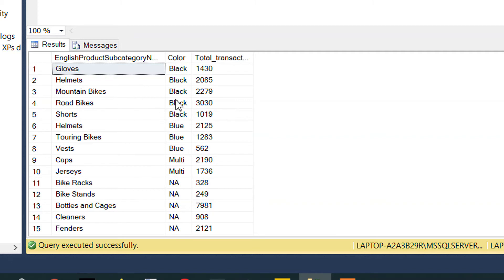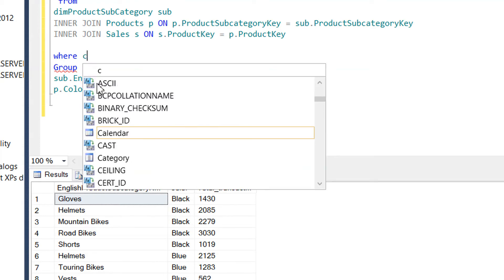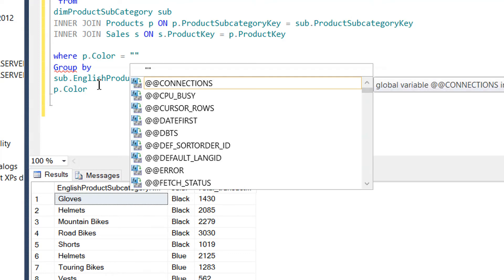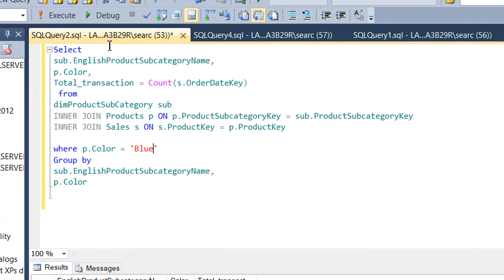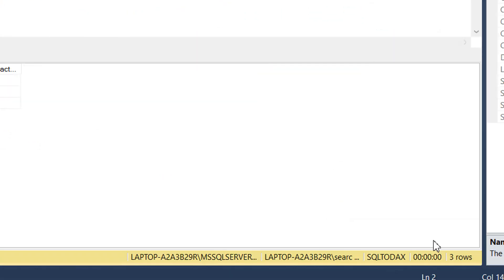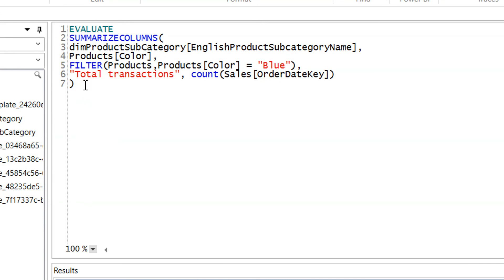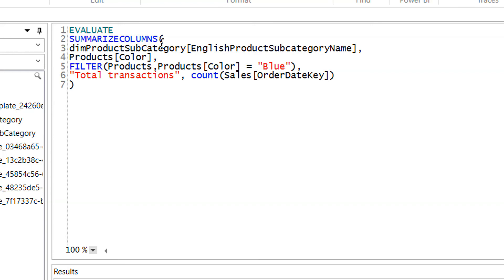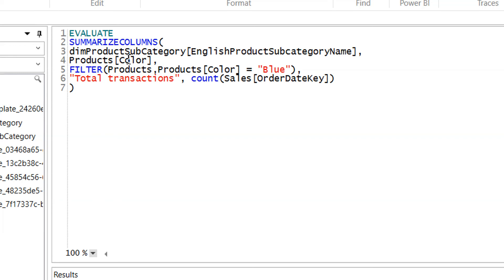Summarizecolumns in Power BI DAX and SQL - 25 (Power BI Training)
Summarizecolumns returns a summary table over a set of groups in Power BI. We see the same behavior in SQL as well.